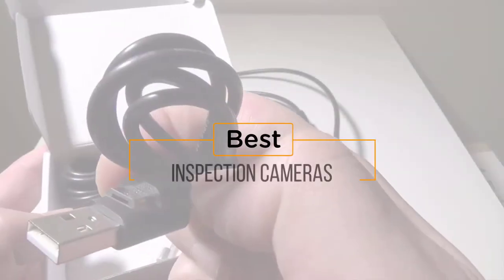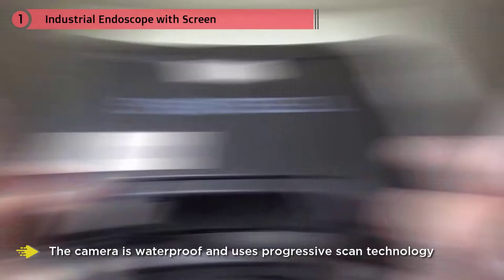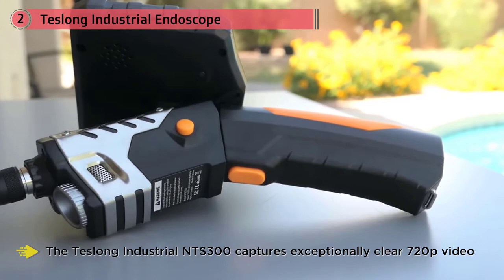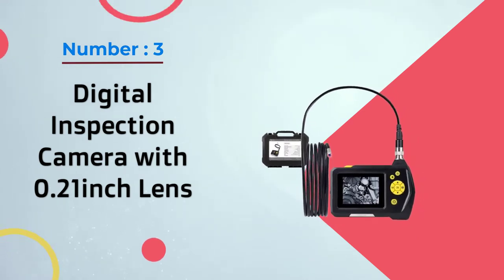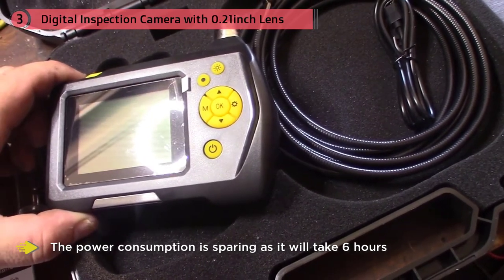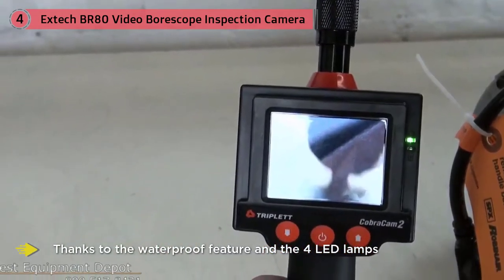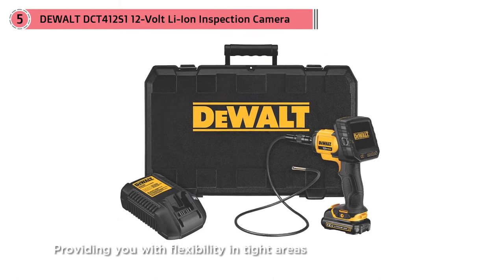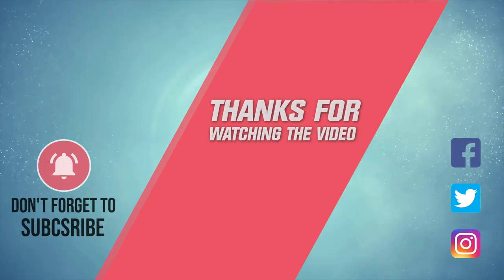Top 5 Best Inspection Cameras Review in 2023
Best Inspection Cameras featured in this video-
1. Industrial Endoscope with Screen
2. Teslong Industrial Endoscope with Upgrade 4.3” Screen
3. Digital Inspection Camera with 0.21inch Lens
4. Extech BR80 Video Borescope Inspection Camera
5. DEWALT DCT412S1 12-Volt Li-Ion 5.8mm Inspection Camera

What Is A Inspection Camera?
Inspection cameras have staggeringly come to streamline things. They are planned into modest items to empower you to watch and distinguish issues in the spots you can't reach with hands. The camera accompanies a line that may interface it to a presentation screen. There are different camera sets with various sorts of monitory presentations. Some accompany their screens and others are intended to utilize a Smartphone, PC, and PC.

The inspection camera, contingent upon the structure, it very well may be utilized in different fields, for example, car, water/oil pipeline, water sinks, and hardware among others. The brands in the market are many, yet we have delineated and audited the top 10 best inspection cameras in 2020. The rundown and the purchaser's guide beneath will empower you to pick the choice that best suits your necessities.

What is the best Inspection Camera?
We strive to review as many products as we can, read realtime reviews, and made our own ranking. We welcome all your comments.